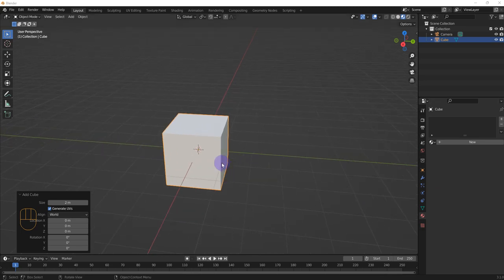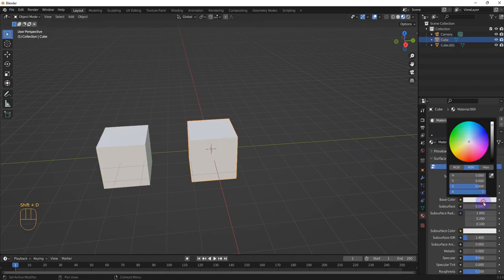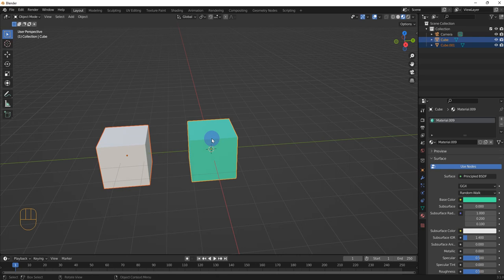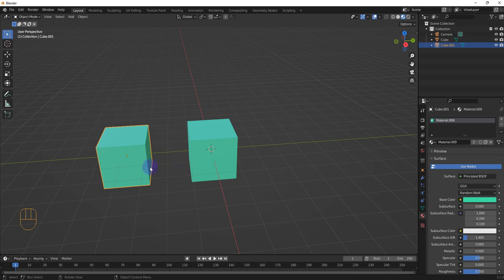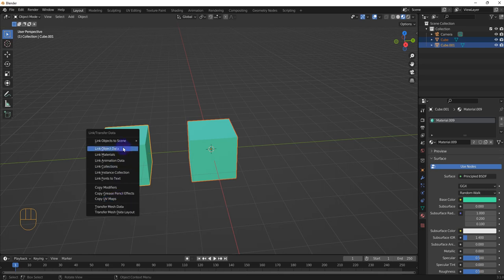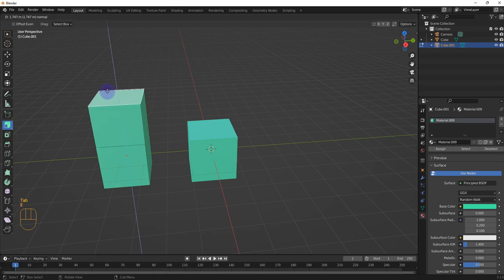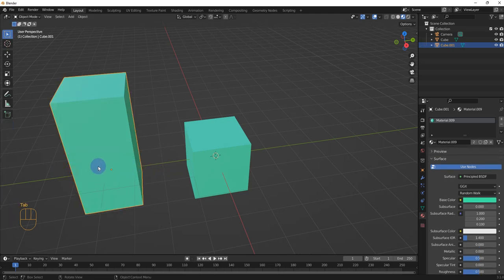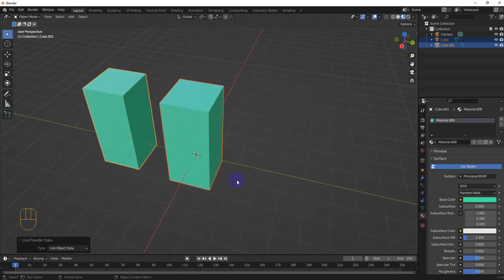Blender How to link materials and share object data